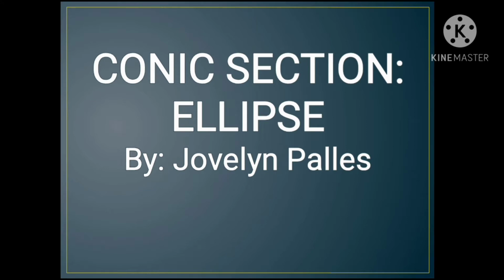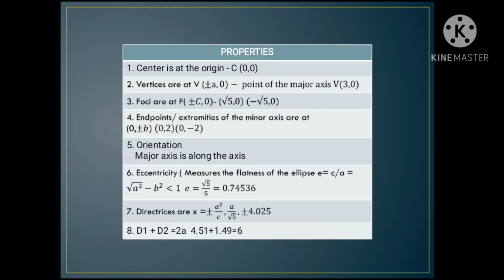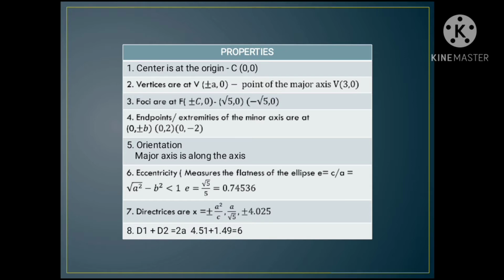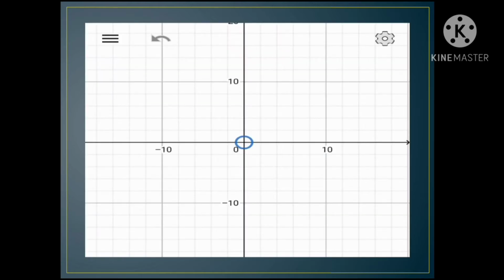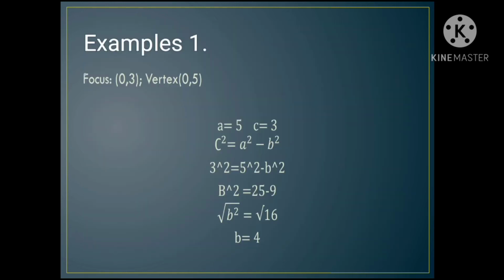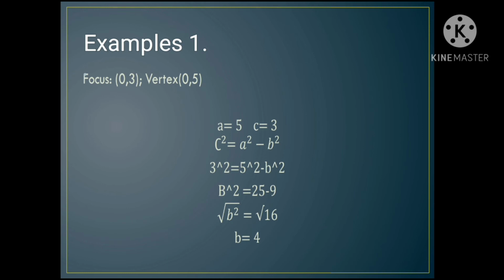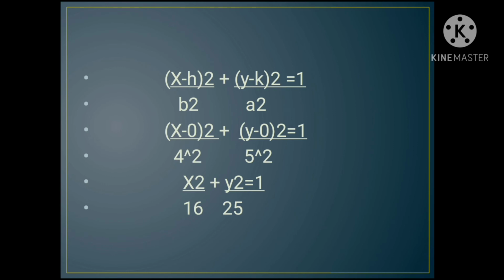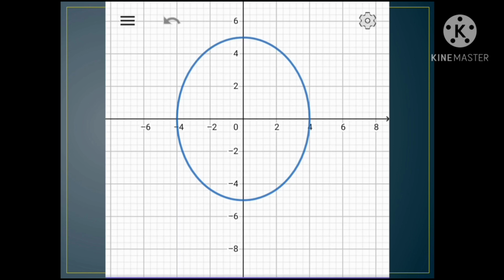Conic Section: Ellipse